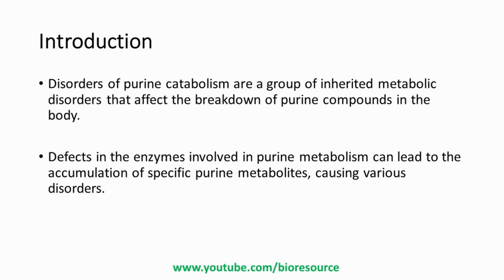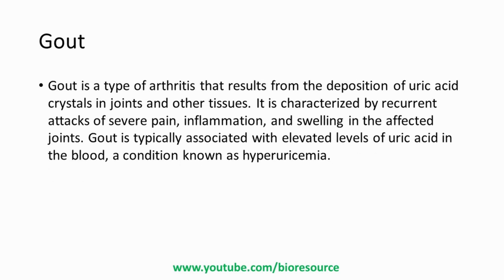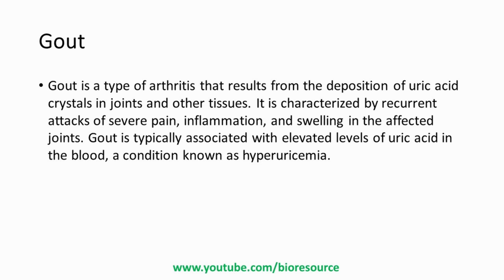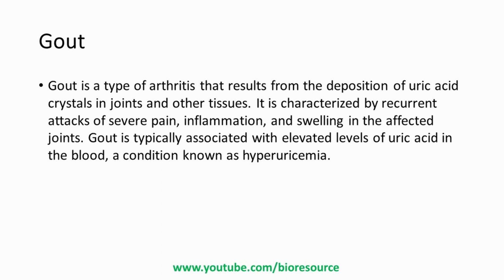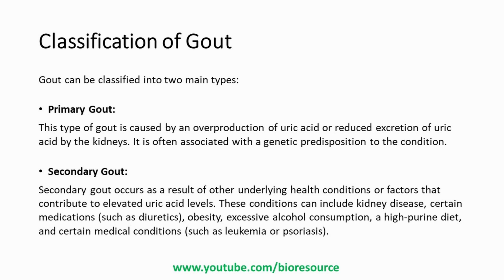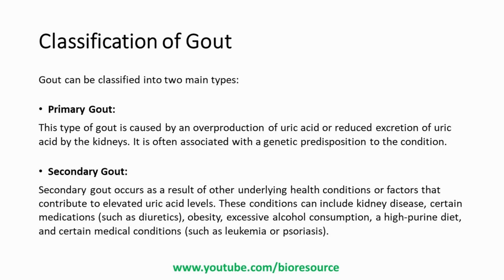Purine Catabolism Disorder: Hyperuricemia : Gout - Classification, Symptoms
This video explains about Purine Metabolism Disorder: Hyperuricemia : Gout - Classification, Symptoms